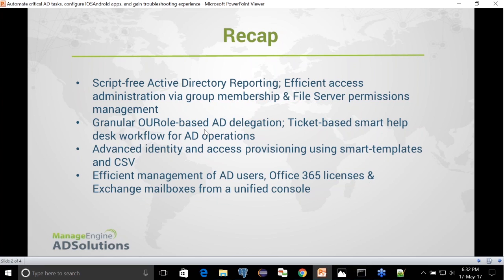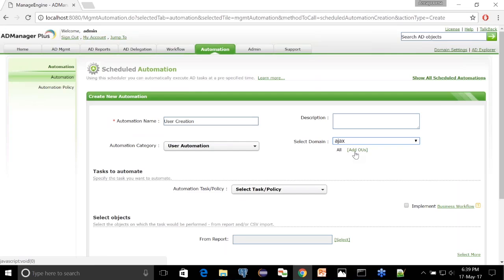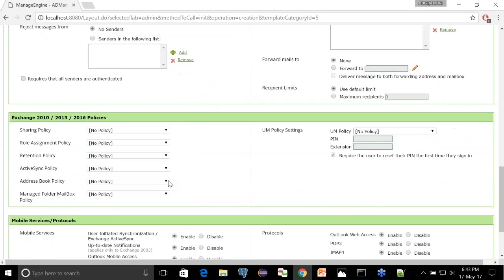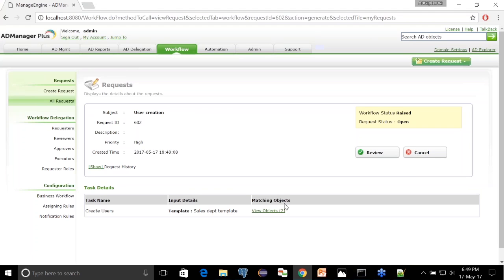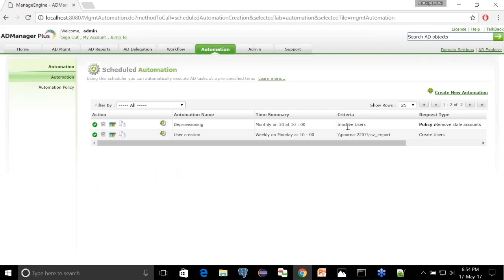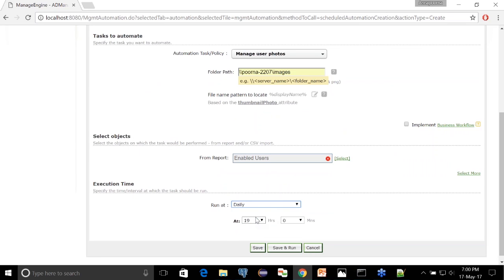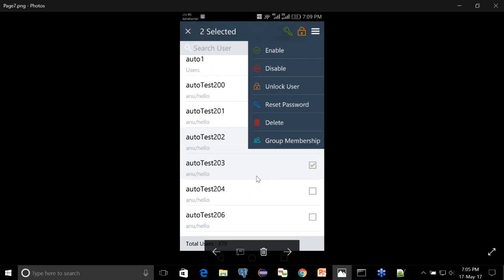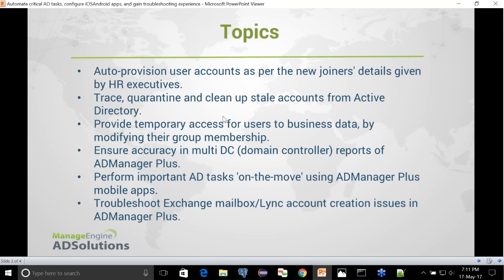[Week 5] Automation for critical AD routines, settings up iOS & Android Apps troubleshooting tips